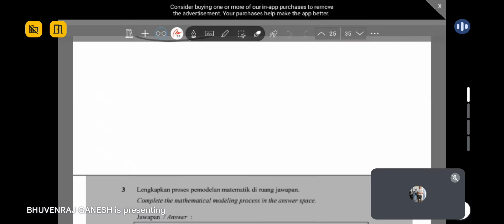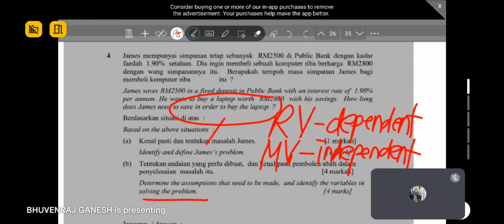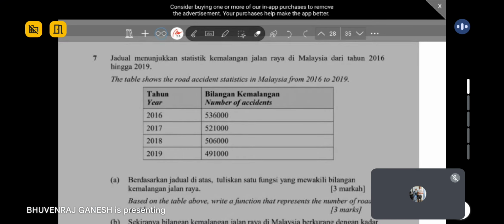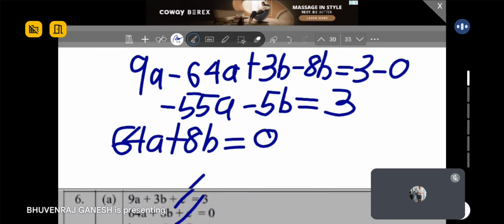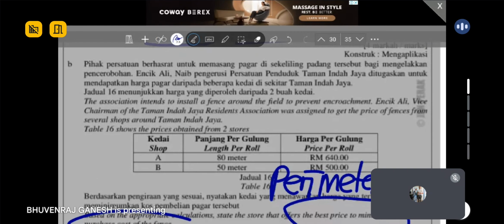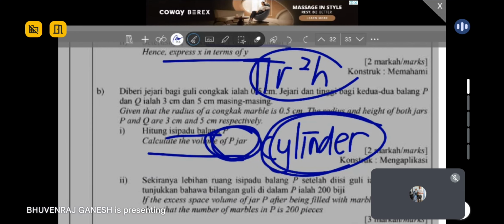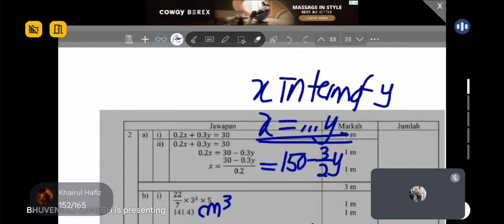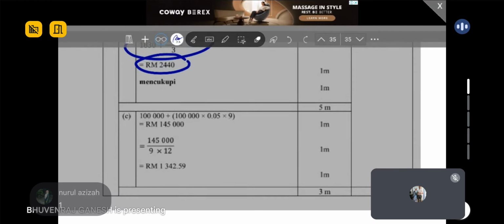MODERN MATHS| F5 C8 REVISION CLASS